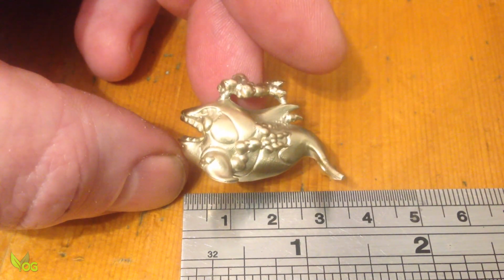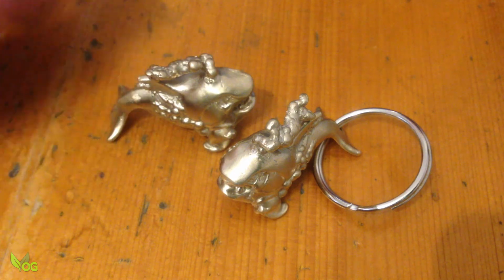Shanes Orca : home metal casting with castable 3D printer resin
Shane Agnew from Australia sent me a Blender file he wanting 3D printing and casting into a bronze keyring for his daughter. Using castable resin, I was happy to do a little home metal casting for him and make his daughter something shiny.

I often get asked where I buy my investment powder, what type of oven do I use, etc, so to make life easy I’ve made a list with links on my